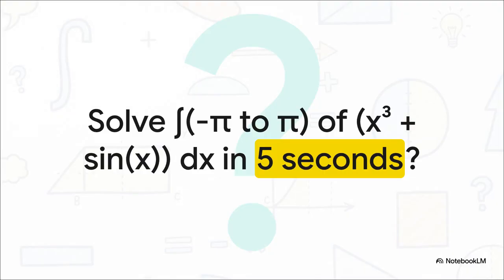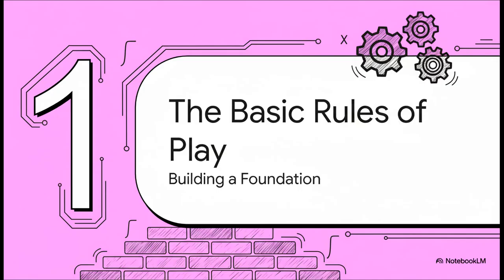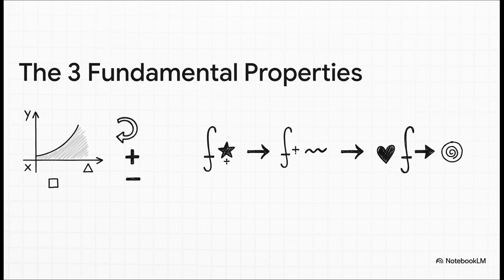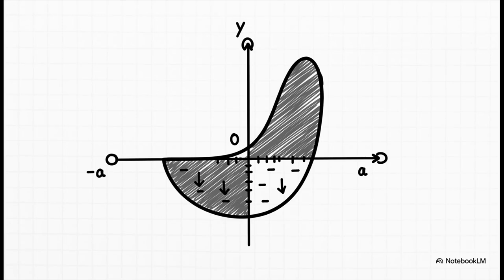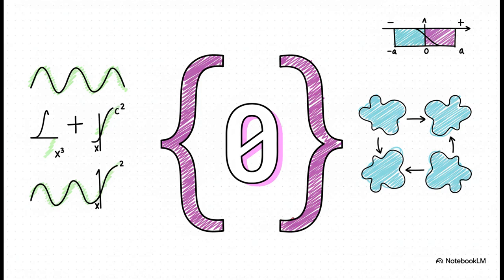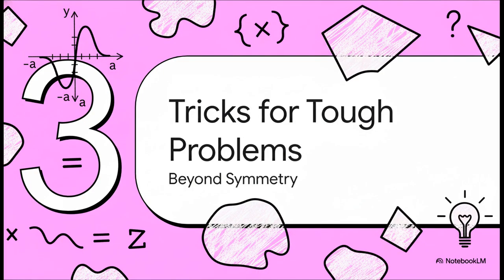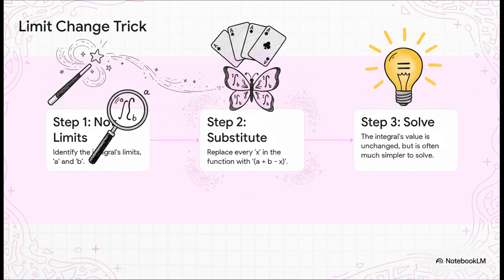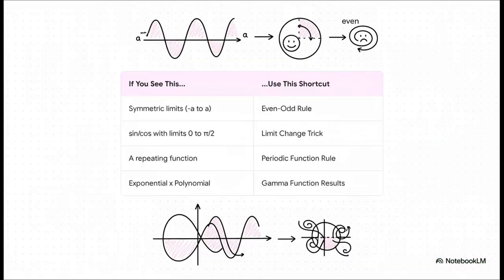📐The Compendium of Definite Integration Formulas and Shortcut's Secret Shortcuts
The provided text is an excerpt from a mathematics compendium focused exclusively on definite integration formulas and shortcuts. It meticulously outlines various methods for solving definite integrals, starting with basic properties such as linearity and how limits of integration can be reversed. The source introduces symmetry rules, specifically the even-odd shortcut for integrals with symmetric limits, and other techniques like the limit change trick and symmetry around a midpoint. Furthermore, it details specific shortcuts for periodic functions and complex integrals, including trigonometric power reduction formulas (like Wallis' integrals) and results involving the Gamma function, often related to exponential and polynomial expressions for advanced applications like the JEE exam.